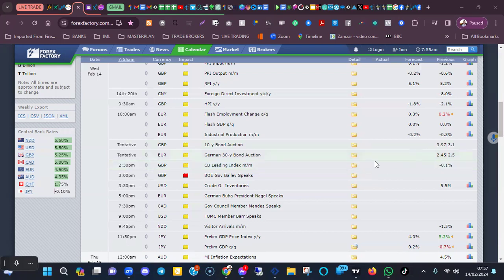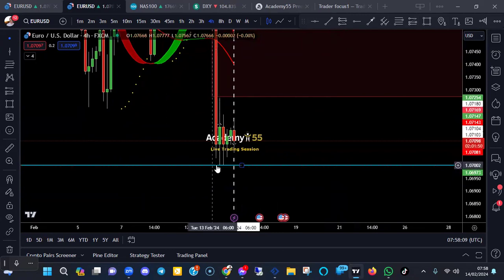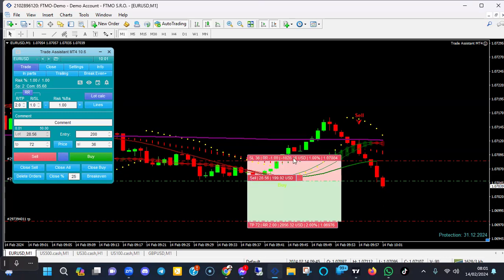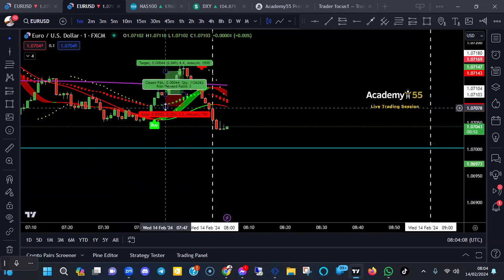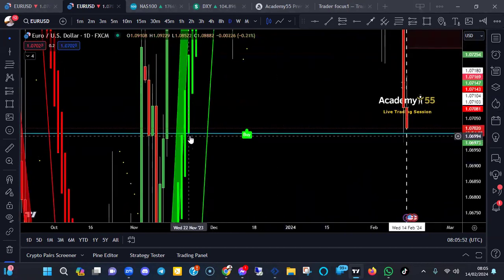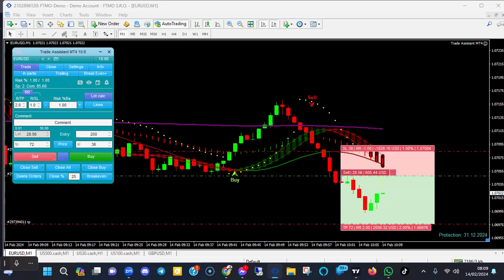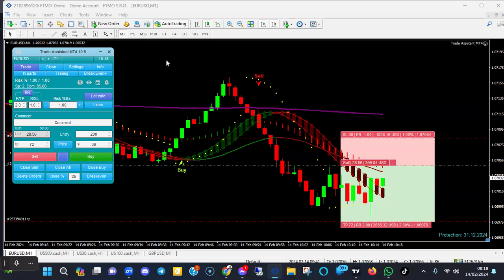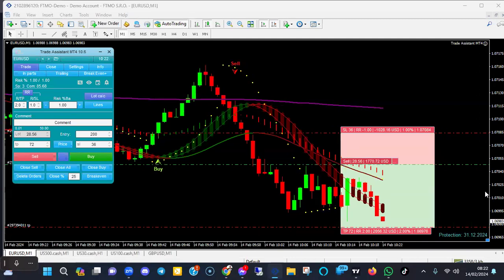Live Trading Session Wednesday 14th February 2024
Trading session recorded LIVE for members of my Academy on Wednesday February 14th 2024